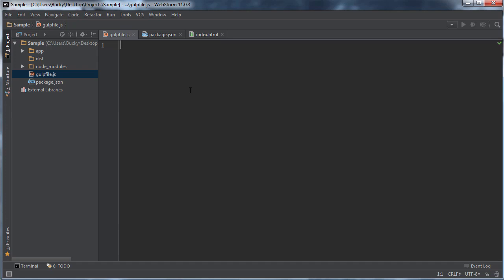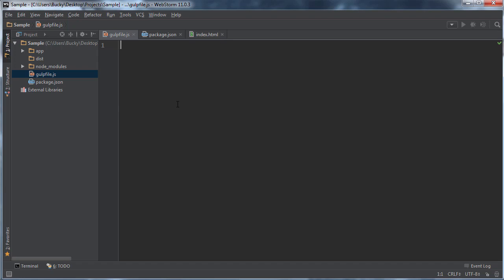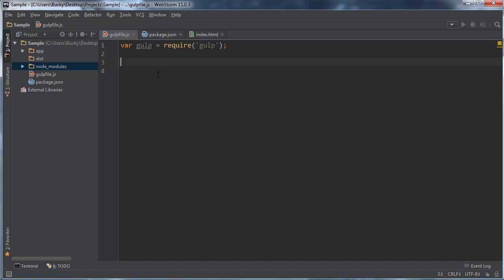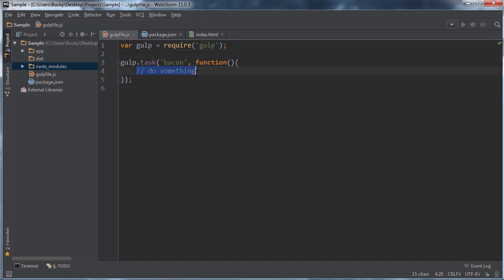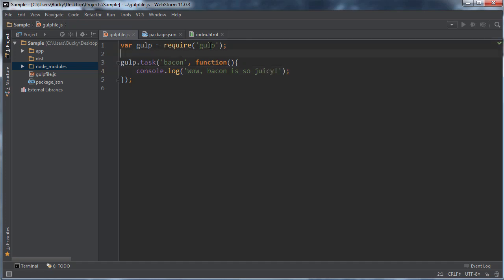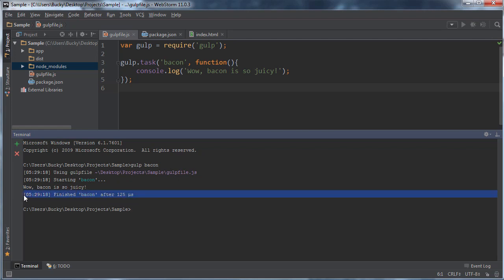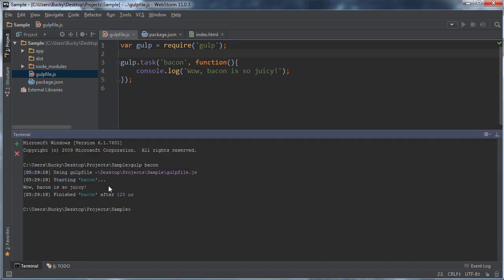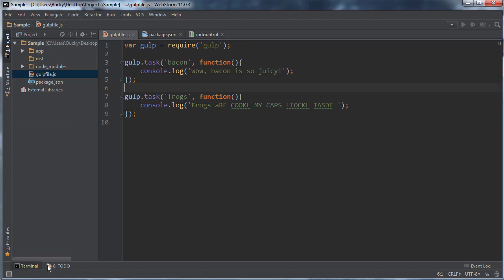Gulp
Gulp By thenewboston